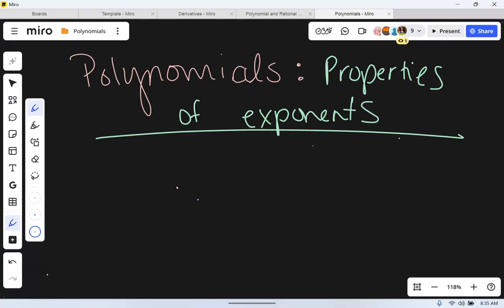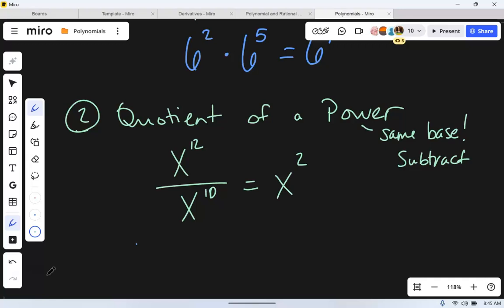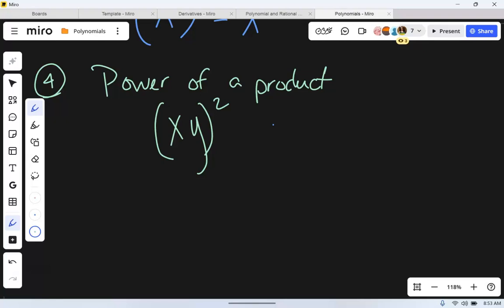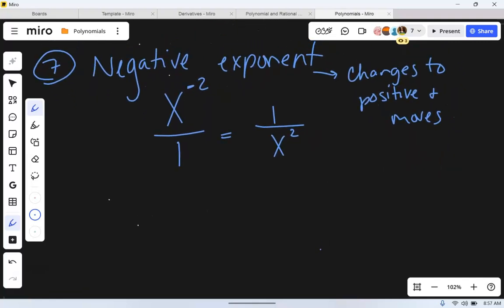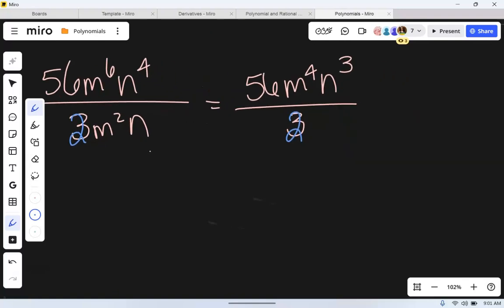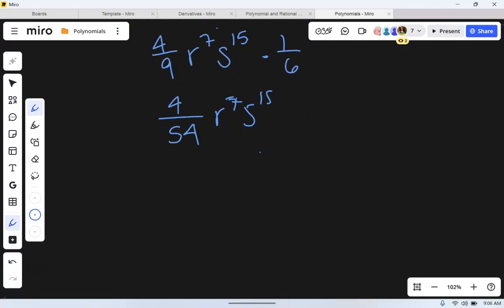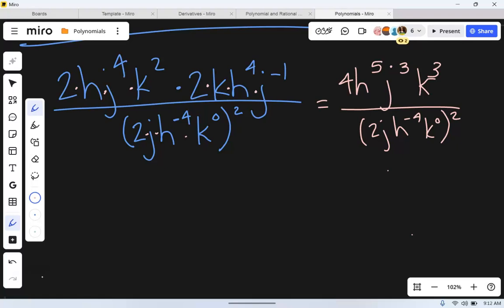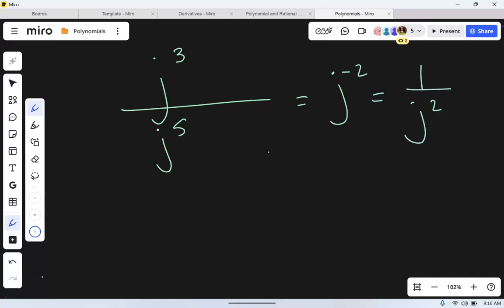Properties of Exponents